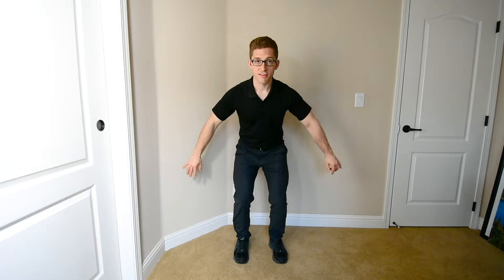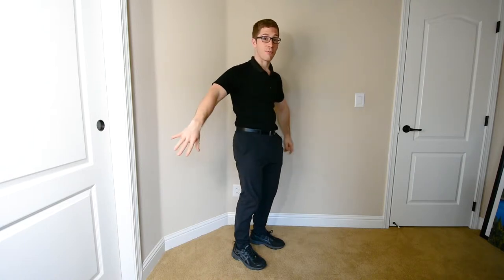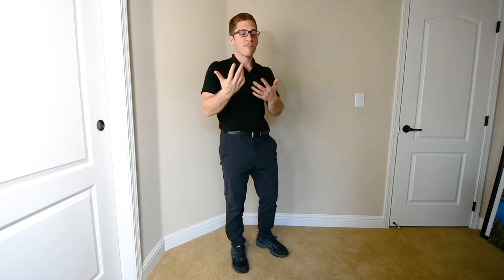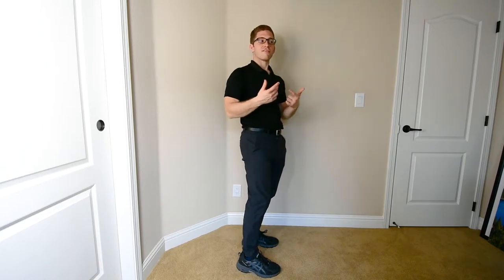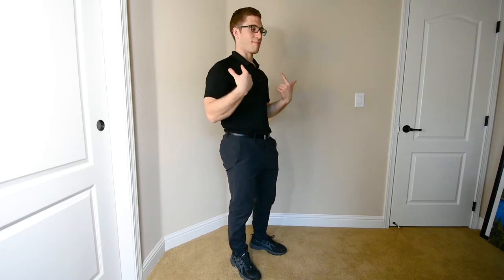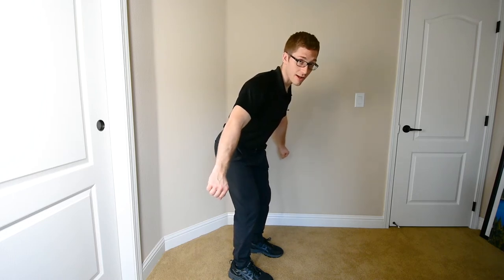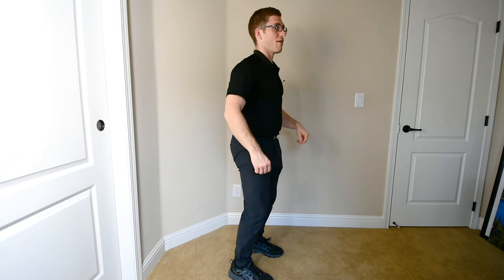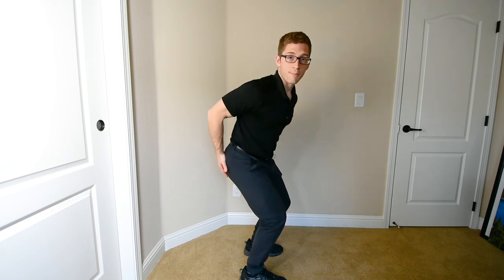Snatch Grip Romanian Deadlift